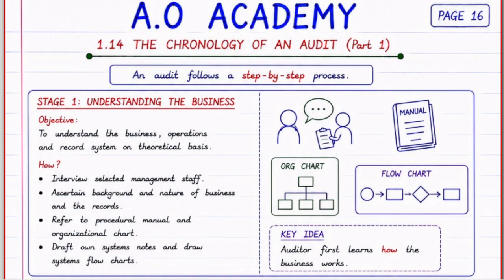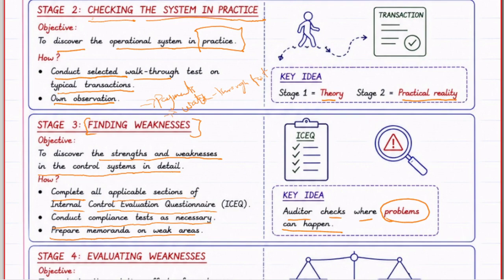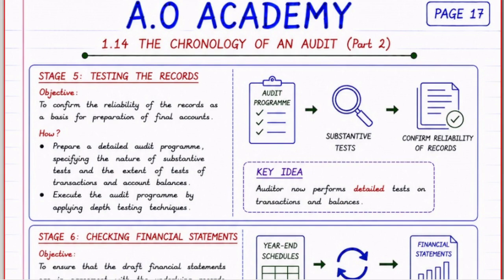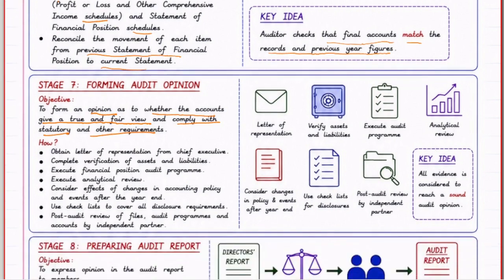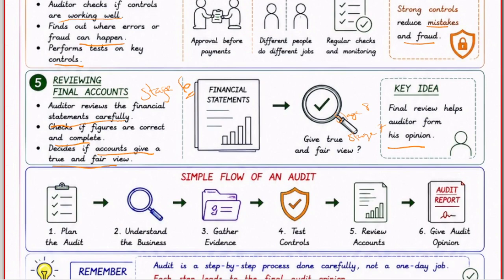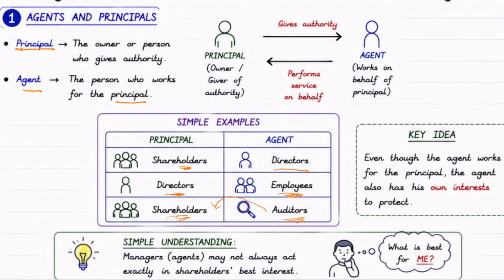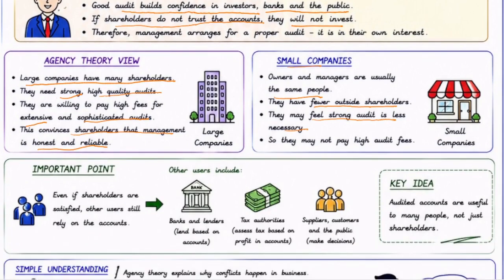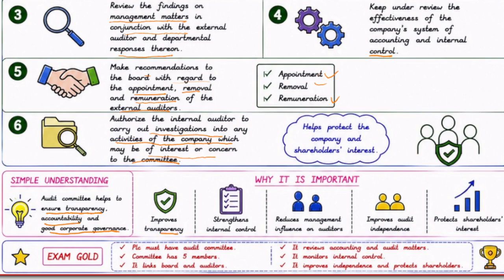AUD Chapter 1 Part 3 | Chronology of an Audit, Assurance Services, Agency Theory & Audit Committe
AUDITING AND ASSURANCE – PART 3

In this lesson, we complete
our study of Auditing and Assurance by covering four important topics commonly tested in ICAN examinations.

Topics Covered

* The Chronology of an Audit
* Auditing and Other Assurance Services
* The Agency Theory and Auditing
* Audit Committee

✔ The stages involved in carrying out an audit engagement.
✔ The difference between an audit and other assurance services.
✔ The relationship between agency theory and auditing.
✔ The composition, functions, and responsibilities of an audit committee.

This lesson is designed for:

* ICAN ATS Students
* ICAN Professional Students
* Accounting Students
* NOUN Students
* University Accounting Students
* Anyone interested in auditing and assurance.